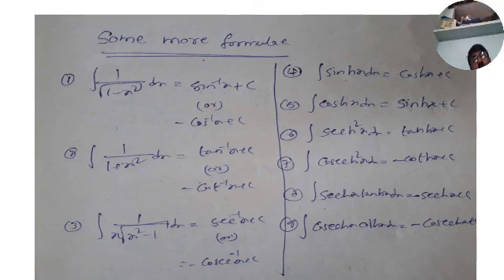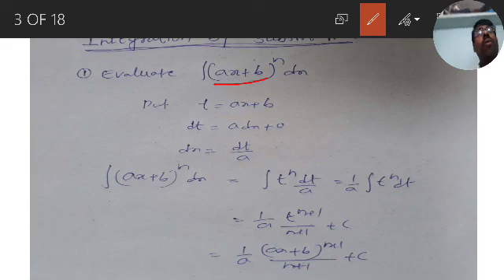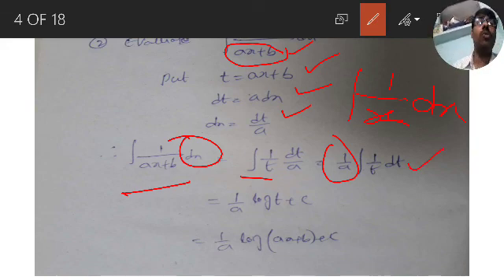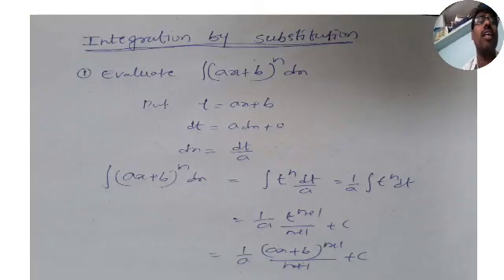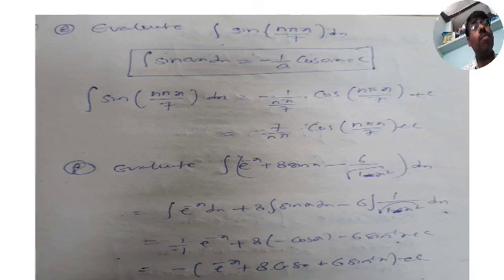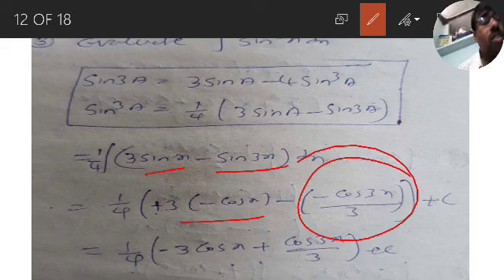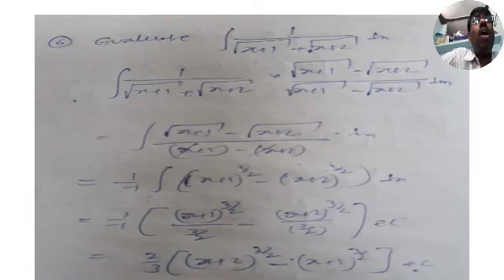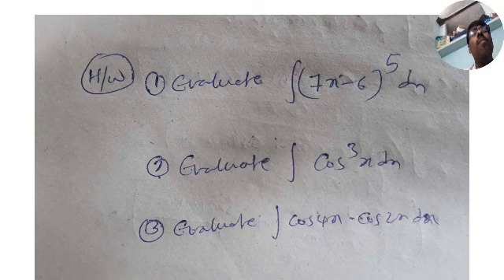Integration by substitution